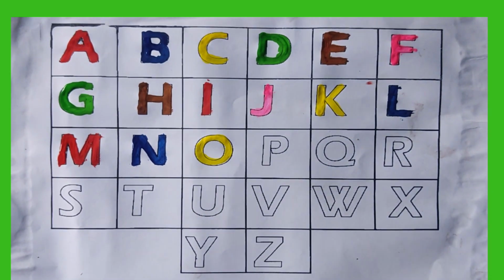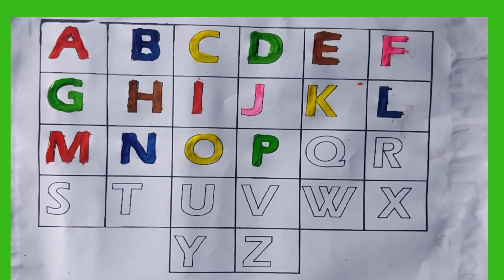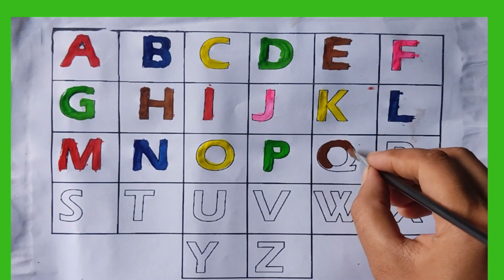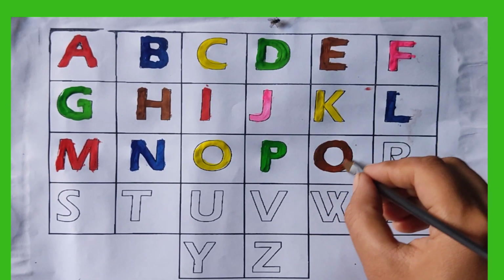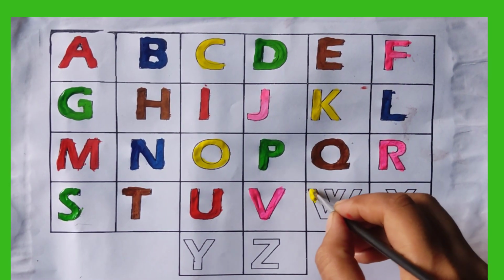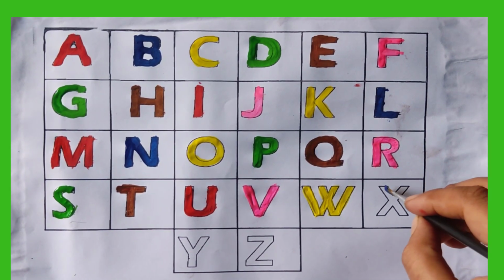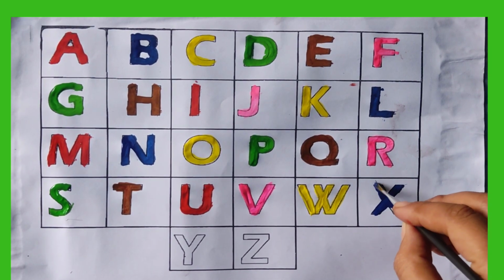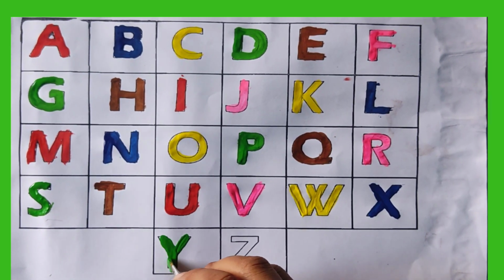Abcd A for Apple B for Ball C for Cat Alphabets, छोटे बच्चो की पढ़ाई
A you Tube channel  full of fun, learning and entertaining  kids friendly content
you may learn Alphabets  ,number shapes colours and much more.
we hope you enjoy!!!  Thank you  for visiting our channel !!!
Abc songs nursery  rhymes
Abc
abc song
Learn abcd alphabet
abc letters  school
abcd
abcd song for children
Learn abc toddlers
Learn  abc alphabet song
english  alphabets
alphabets  for kids
abc alphabet
alphabets  for kids
Abc alphabet
alphabet songs
alphabet sounds
abc alphabet song
Education  video for kids
Video for toddlers
english alphabet
toddlers  song
 toddlers  learning
toddlers  fun learning
best learning  video  for toddlers
number  song  for kids
Counting number
number for children
Videos  for toddler
toddlers songs
toddlers  learning
Abc tracking letter preschool
abc tracing
tracing abc
Song : Happy Ukulele [Kids music] bye MokkaMusic